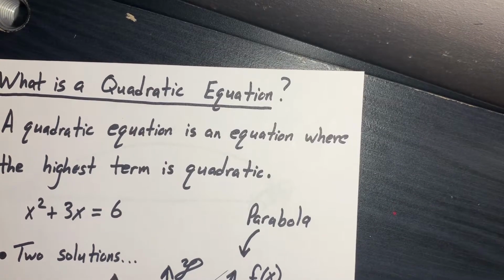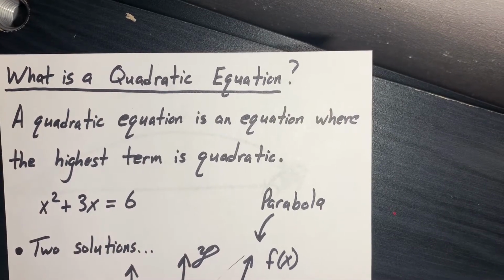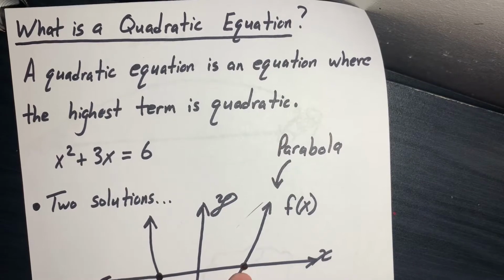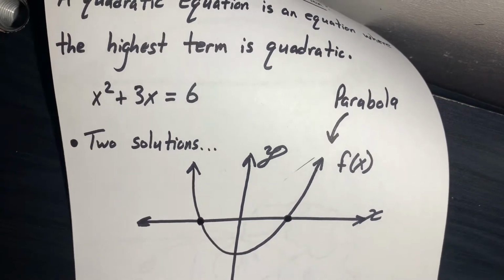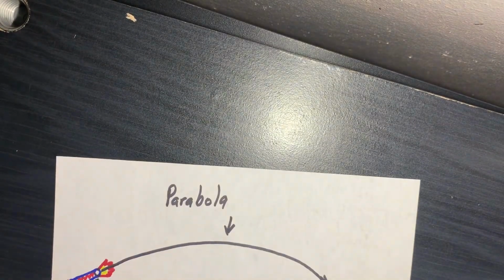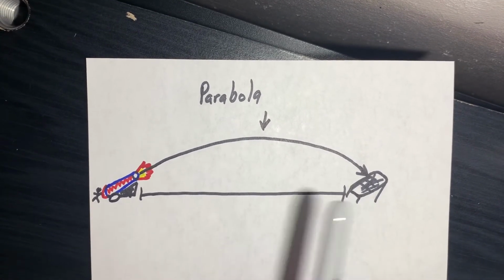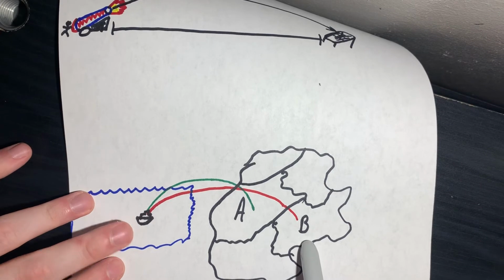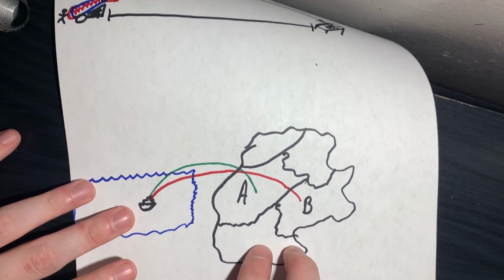General Idea of Quadratic Equation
This video gives a basic idea of what a quadratic equation is and a couple real-world applications.